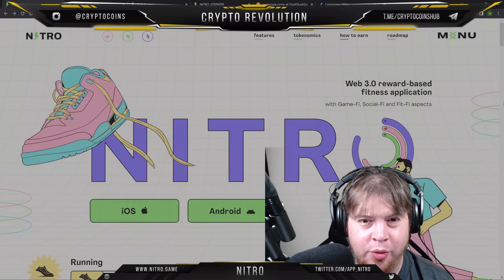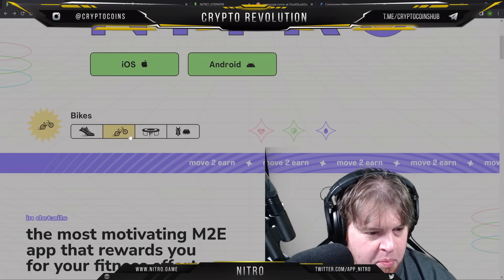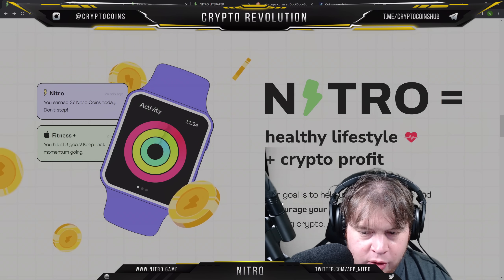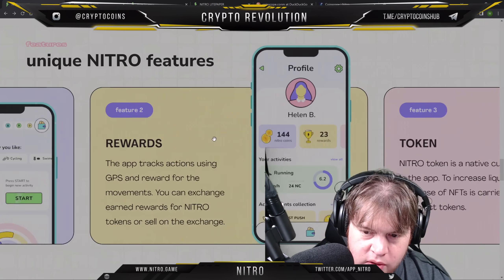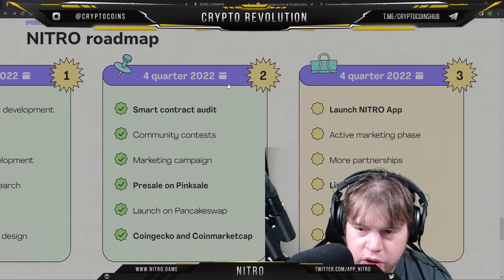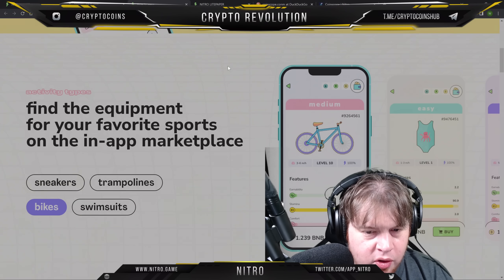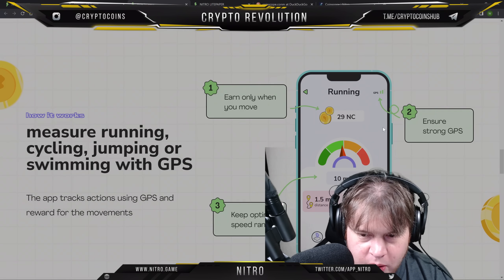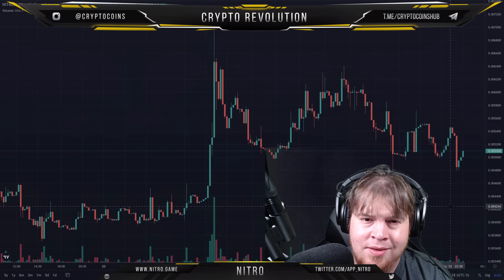NITRO | A Web 3.0 reward-based fitness application with Game-Fi, Social-Fi and Fit-Fi aspects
👋🏻Welcome to Crypto Revolution!

We have a dedicated team searching the internet daily and contacting the creators of the clips as much as possible (WE DO NOT OWN OR CREATE ALL OF THESE CLIPS) but the real work is from content creators and we thank them and truly appreciate their work, we try to get permission as much as possible, but for anyone we missed please contact us for removal or telegram: @SocialGainsCrypto email